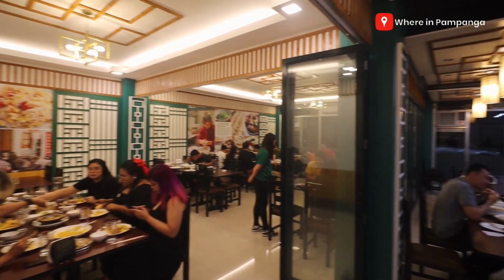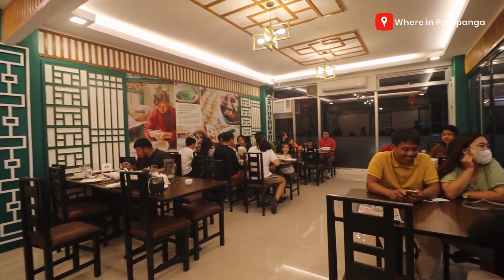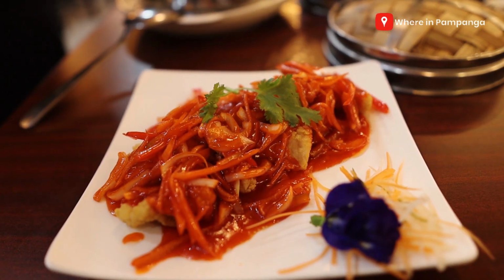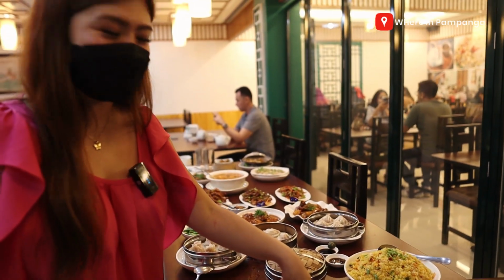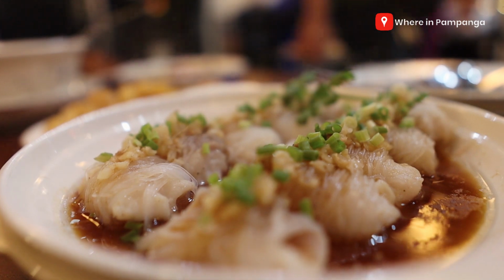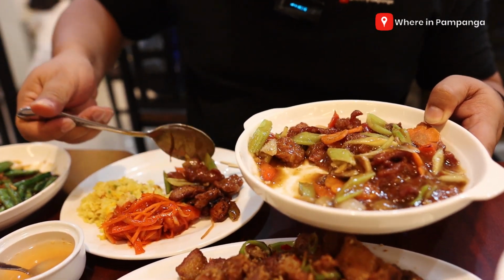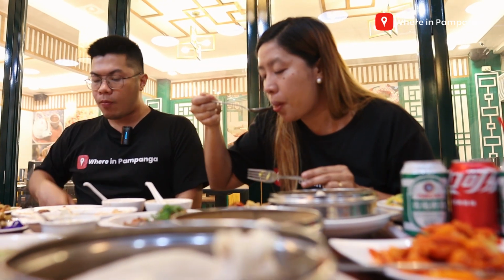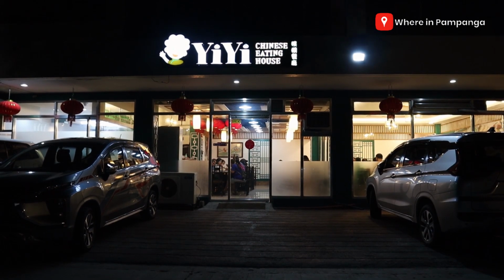YiYi Chinese Eating House: Binondo style restaurant in San Fernando Pampanga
Binondo Style Chinese Eatery! This YiYi Chinese Eating House with 100% authentic 𝙖𝙛𝙛𝙤𝙧𝙙𝙖𝙗𝙡𝙚 Chinese comfort foods.

Open for Group Events:
Reunions, proposals, showers, baptismal, weddings

🏮Bigger opulent dining hall with a private room!
🏮Faster food service!
🏮Colder air conditioning!
🏮Renovated restroom!

VISIT NOW!
Location: Ground Floor Lite Tech Lighting Center, North Forbes Subdivision, Barangay San Agustin, Mc Arthur Highway, City of San Fernando, Pampanga (near Waltermart)

Hours: 11:00 am to 9:00 pm (Monday to Sunday)